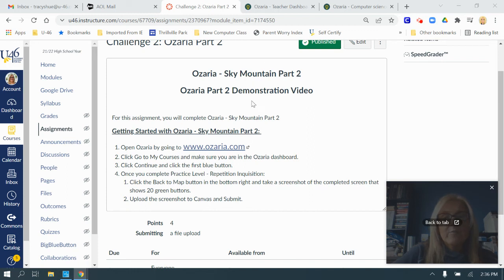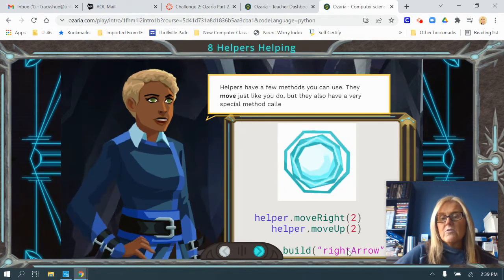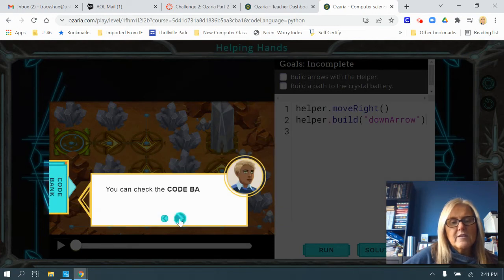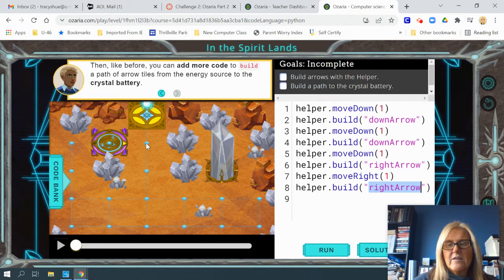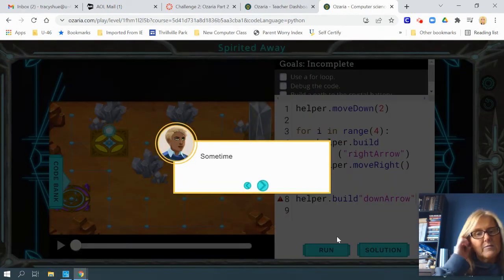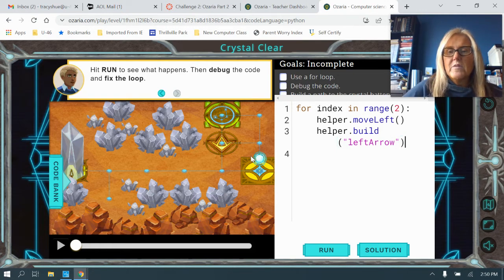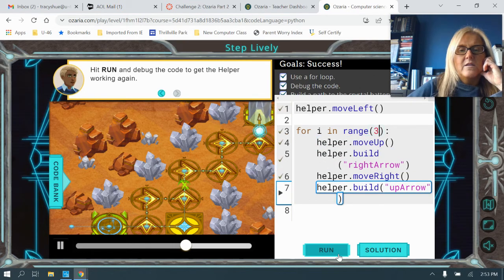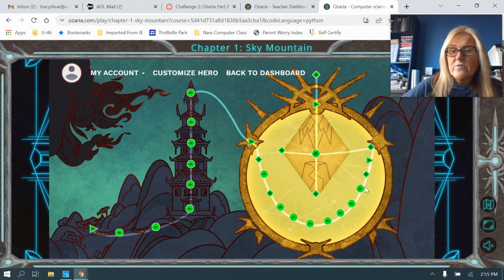Ozaria Part 2